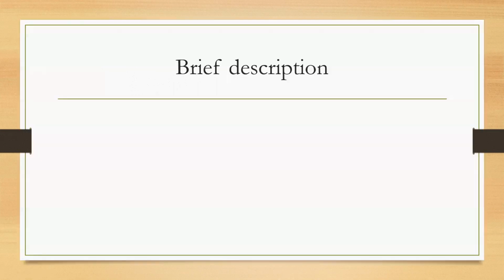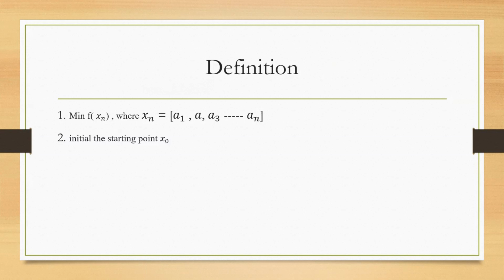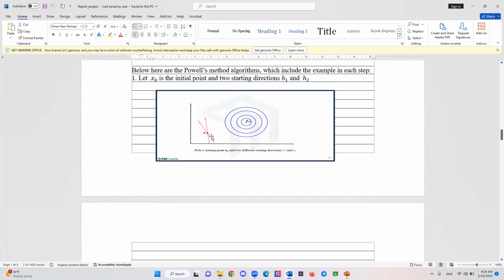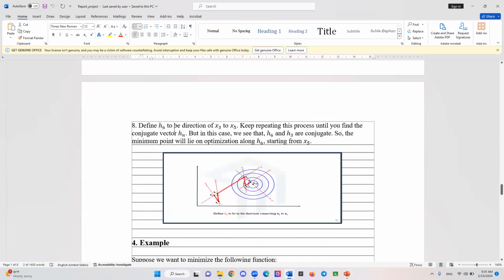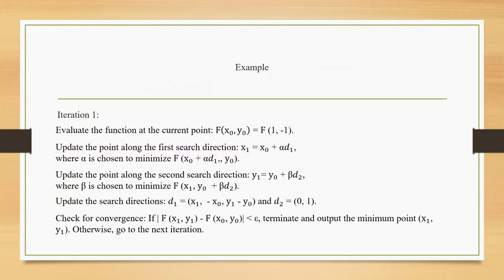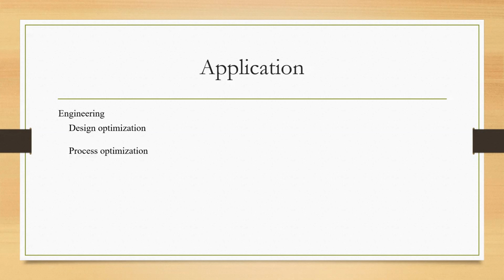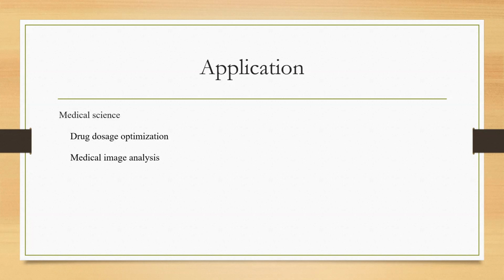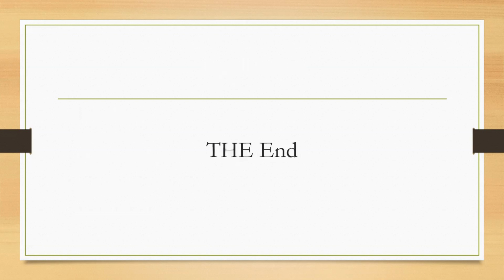CS391_Numerical-method_Final_presentation